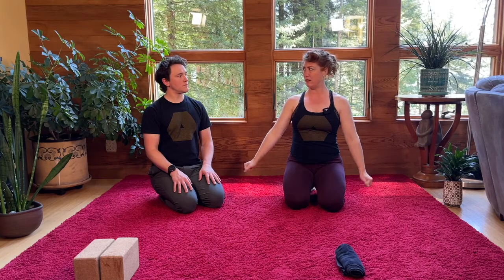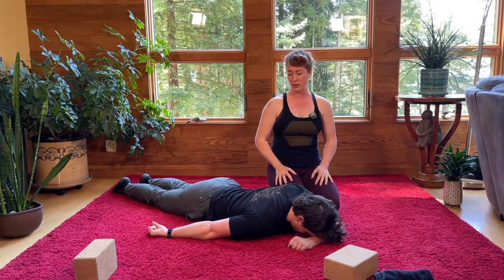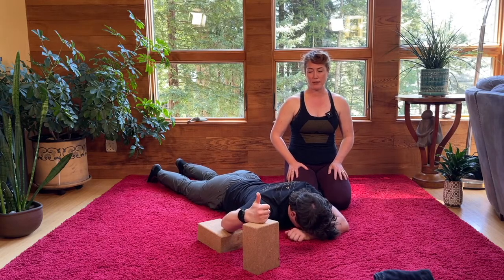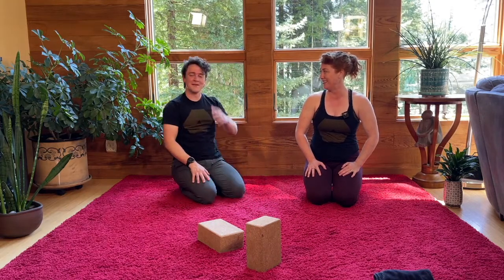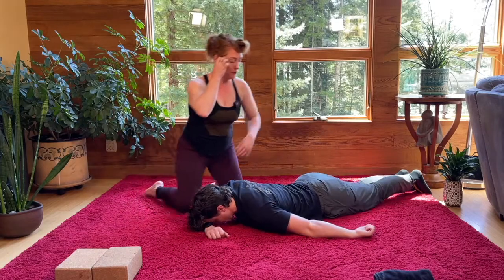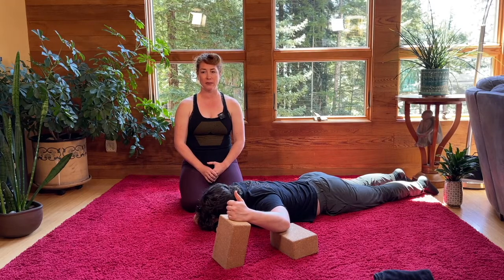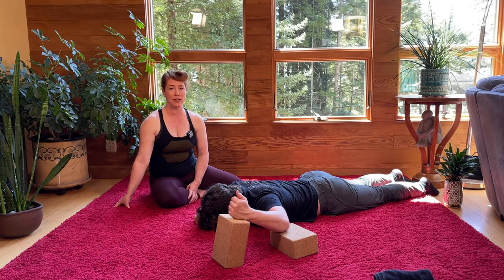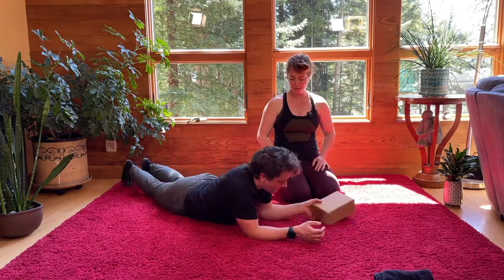Kinstretch: Intermediate Shoulder External Rotation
Better shoulders, coming' right up! This short-order (and uber-comfortable!) shoulder class focuses on your GH joint, with a tasty elbow bonus for dessert. Yum! *props: hand towel, (2) blocks, pillows, or books*

0:00 intro, props
1:31 WU: Scap and GH cCARs
4:08 Prone GH ER prep series
8:17 Prone GH ER P/RAILs
24:01 Prone GH ER + Elbow Hinges WHO WE ARE: This video was created by the training team (Will and Hannah), formerly of The Fitness Alchemists, LLC. While the company had to shut down in Sept 2022, we felt that this material had the potential to be useful and informative, and wanted to make it available for all, for free. Disclaimer: The exercise(s) demonstrated in this video is for general informational purposes only and does not constitute coaching, advice, or any type of recommendation. No coach-client relationship is formed. The use of this recorded material is at the user's own risk. The content on this recording is not intended to be a substitute for professional medical advice, diagnosis, or treatment. Users should not disregard or delay in obtaining medical advice for any medical condition they have, and they should seek the assistance of their healthcare professionals for any such conditions. This material is intended for educational and entertainment purposes only, and may not be used for any commercial purpose whatsoever.